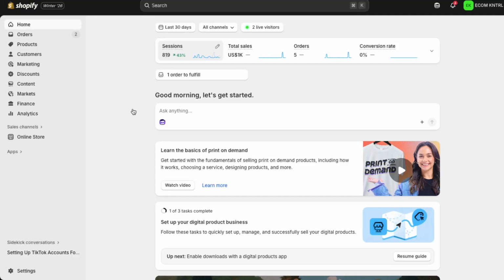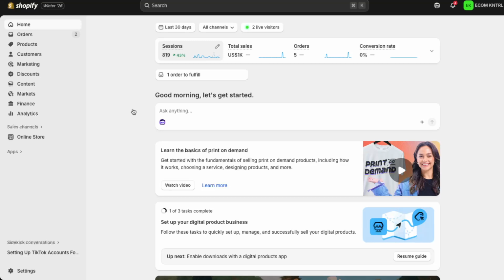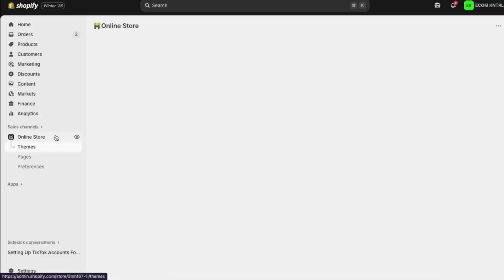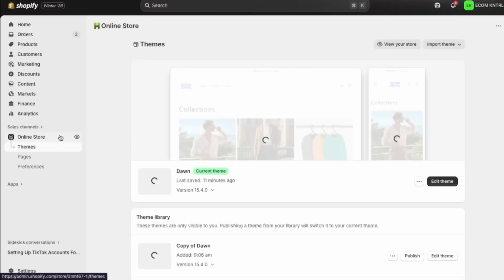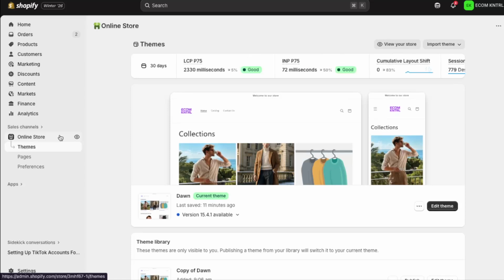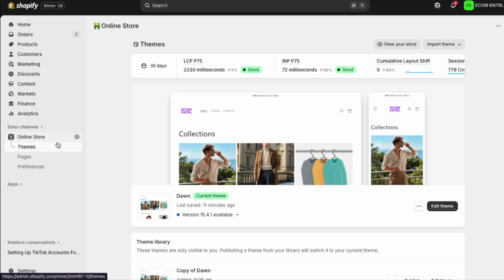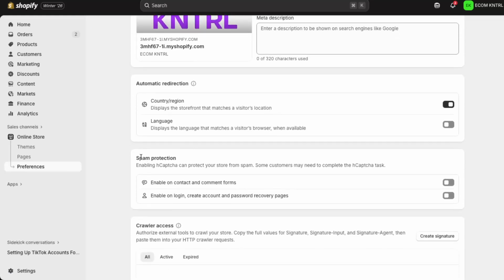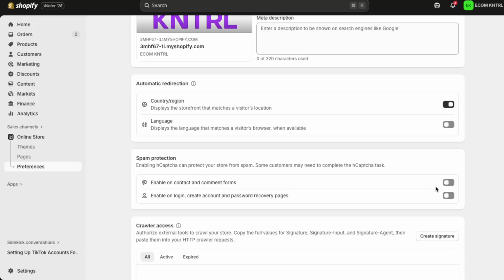How to Add Google reCAPTCHA on Shopify (2026) | Step-By-Step Guide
This tutorial explains how to add Google reCAPTCHA on Shopify using the updated 2026 platform rules. Shopify includes built-in spam protection on forms like login, checkout, and contact pages, but adding Google reCAPTCHA manually is limited to approved methods. In this guide, you’ll learn where reCAPTCHA is already enabled by Shopify, when you need a form app, how to add reCAPTCHA to custom forms safely, and what’s possible on standard plans versus Shopify Plus. Perfect for store owners dealing with spam, bot signups, or fake form submissions who want a secure setup without breaking Shopify policies.